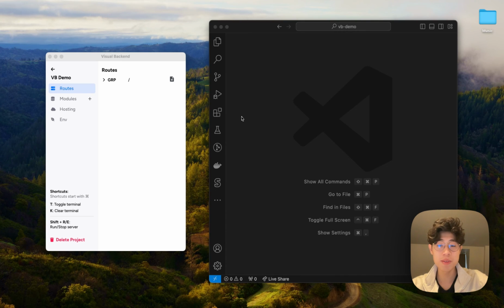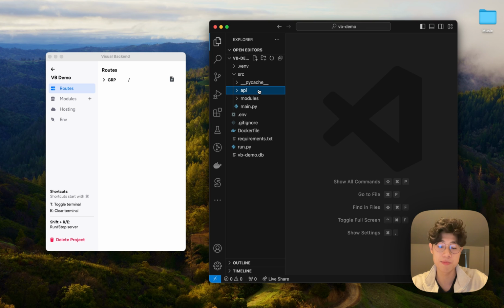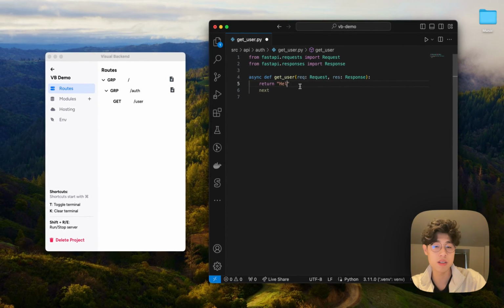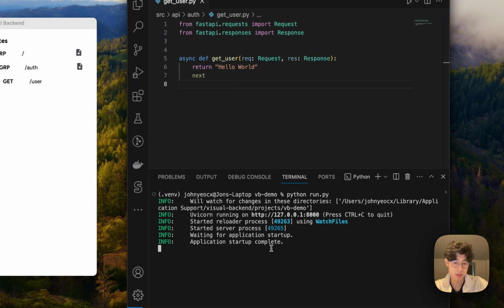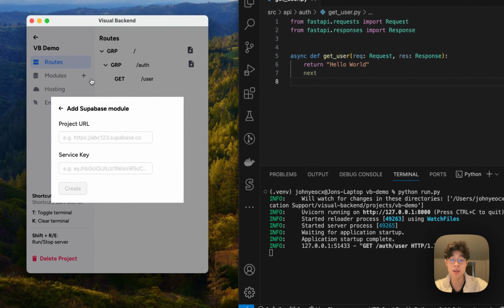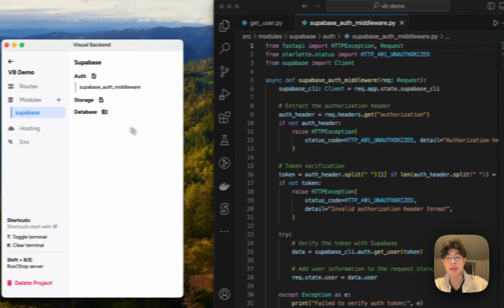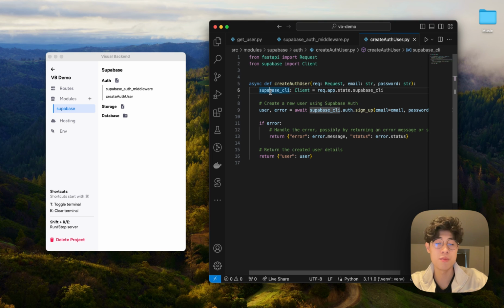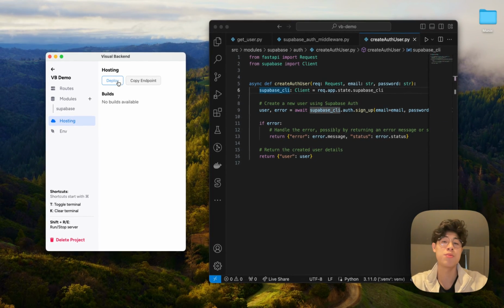Introducing Visual Backend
Hey everyone, this video demonstrates Visual Backend, a tool that helps you build backends much faster by generating code & scaffolding for backend essentials like auth, CRUD, endpoint handlers & more.

This video shows how Visual Backend works with a Python FastAPI app, but also supports Node.js Express if that's your preference. Hope you enjoy the demo :)